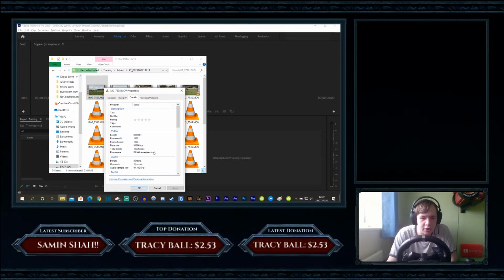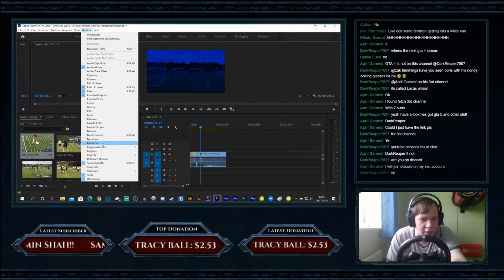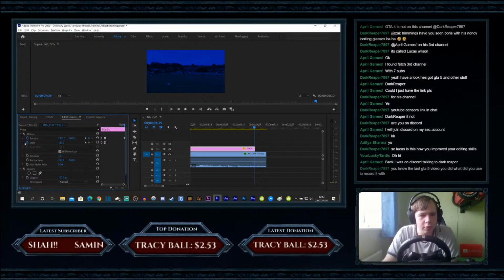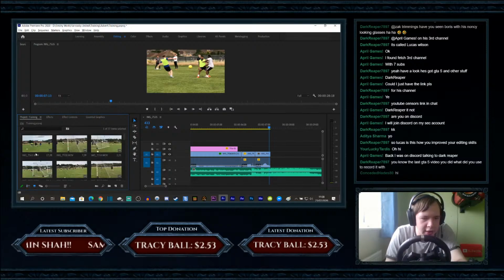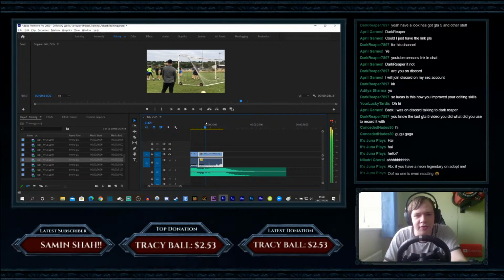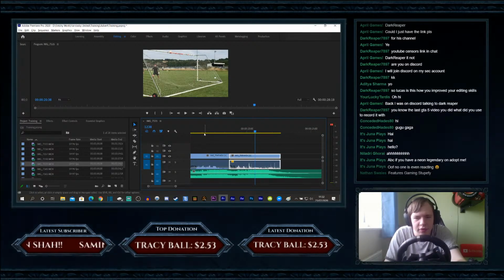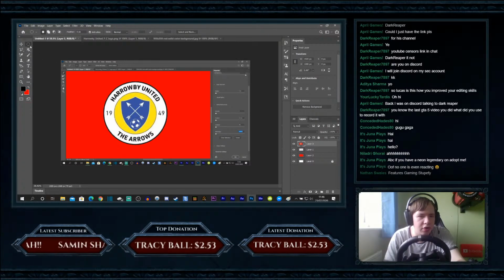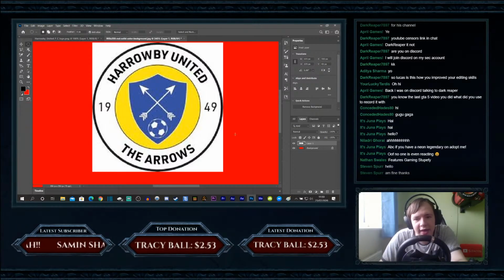🔴 WATCH ME EDIT LIVE!!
~ Features Gaming